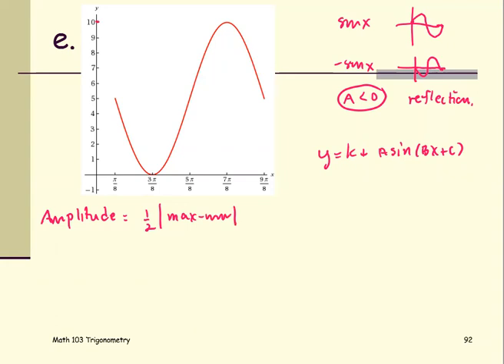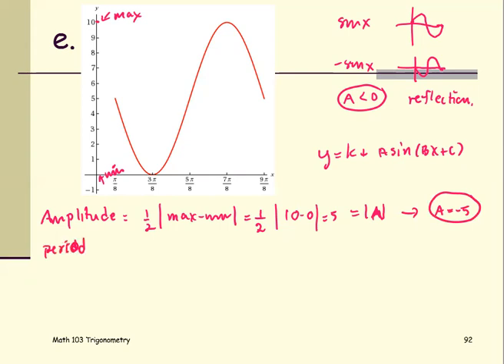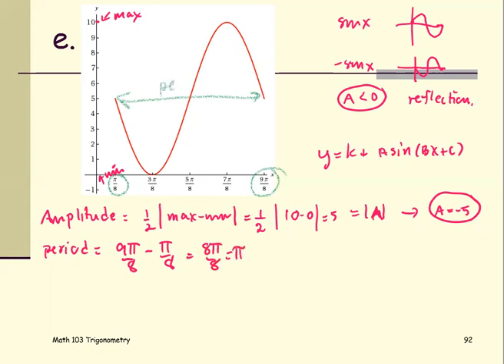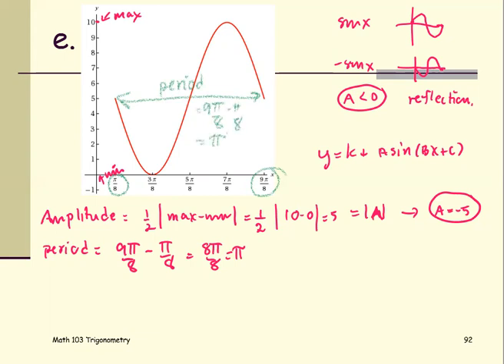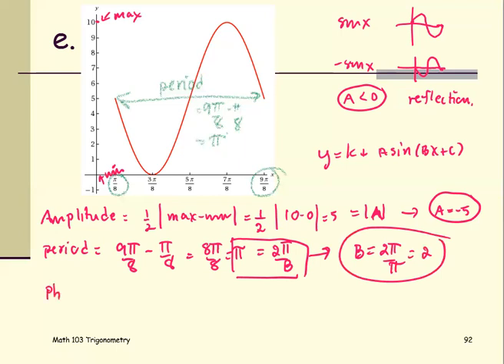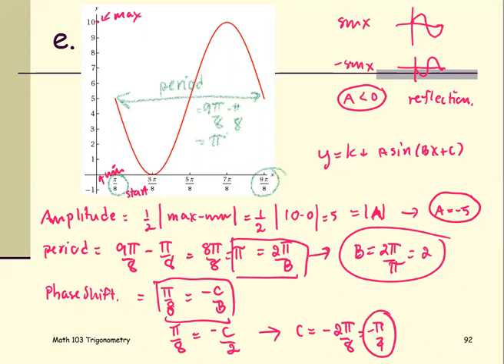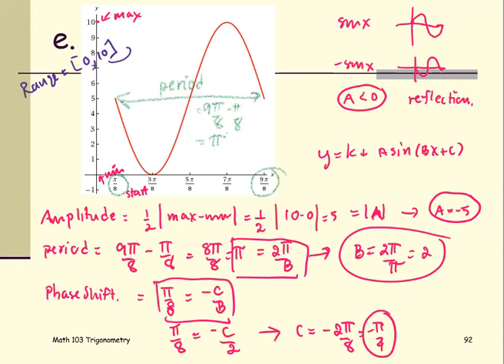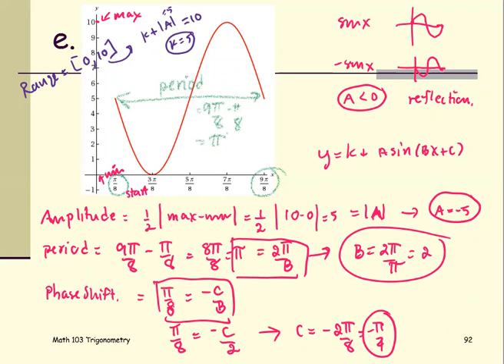M103 Sec4_5 Find Equation of Graph y = 5 - 5 sin(2x-pi/4)